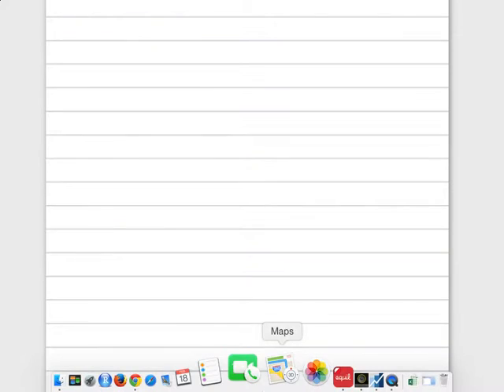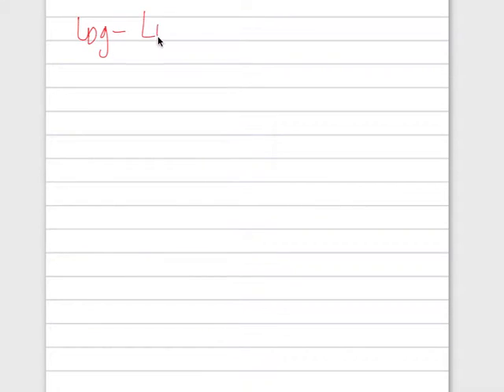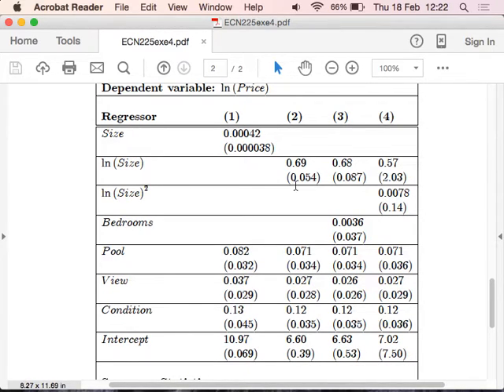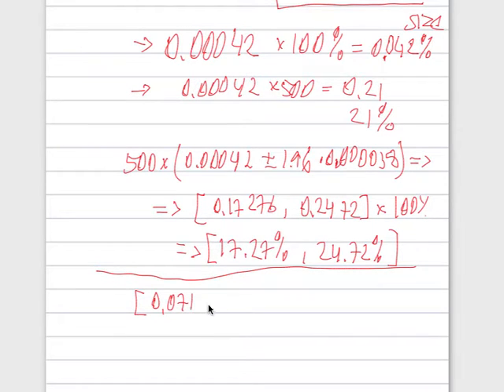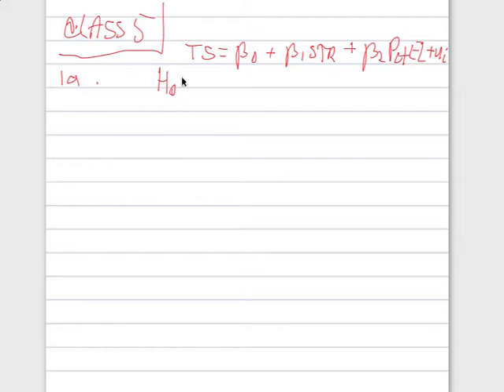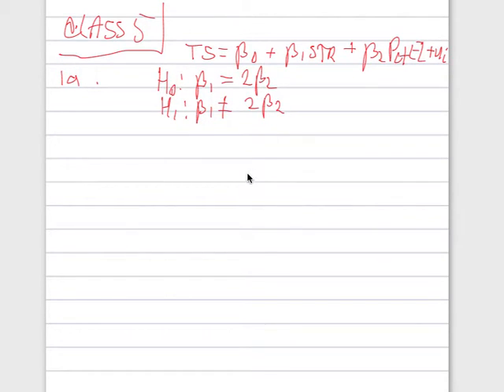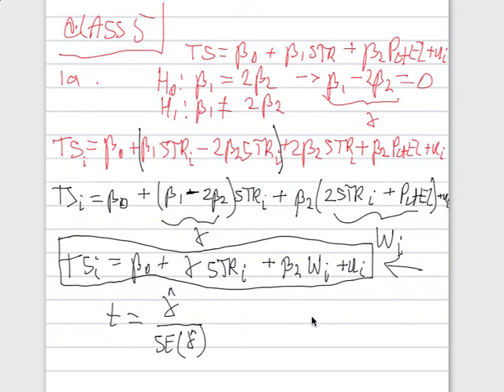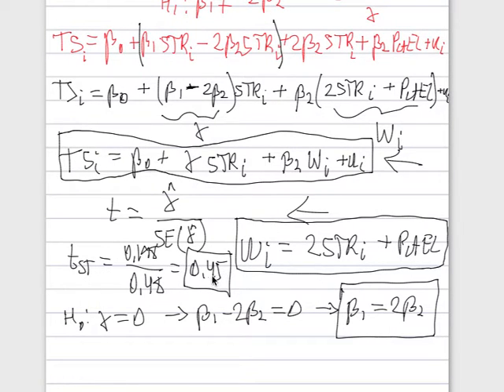ECN225 Class 4 Question 4 & Class 5 Question 1 Eviews practical